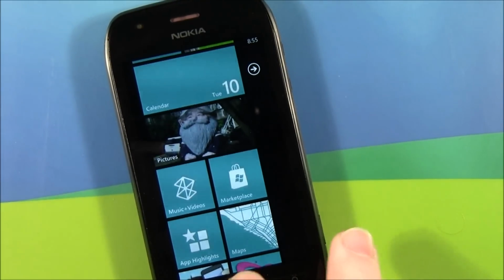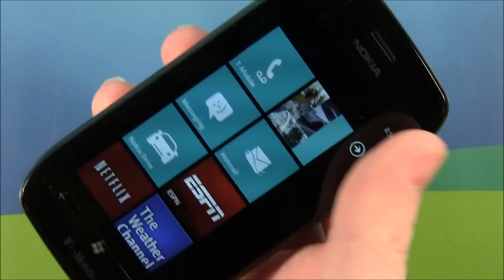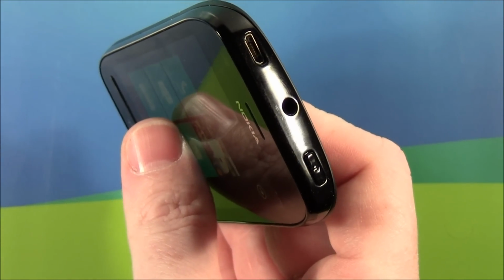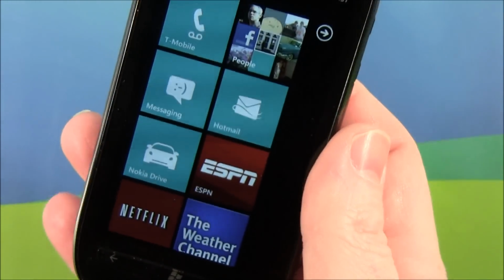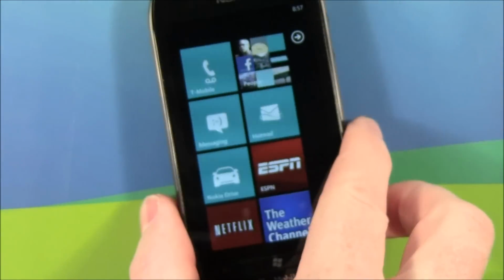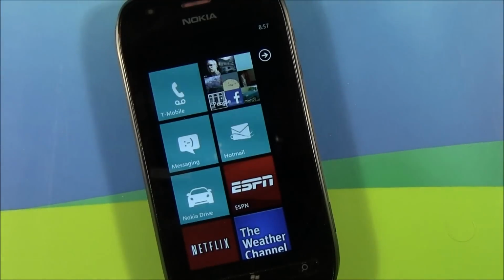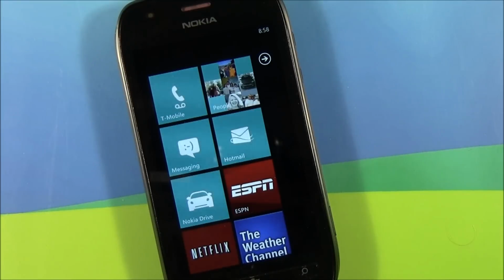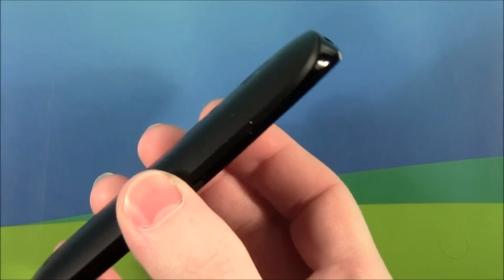T-Mobile Nokia Lumia 710 Overview